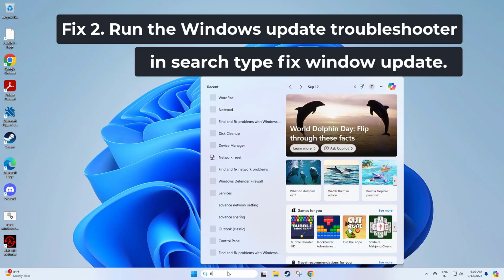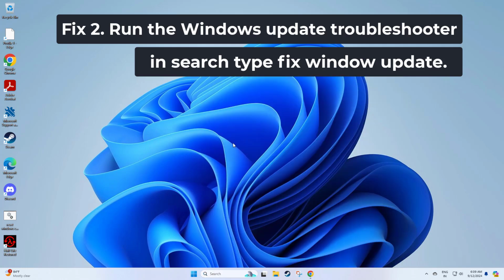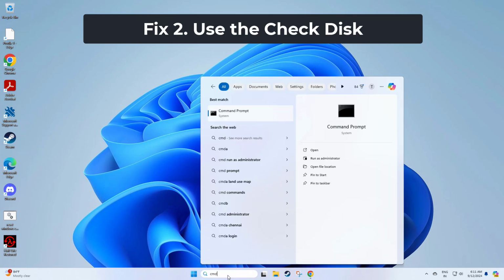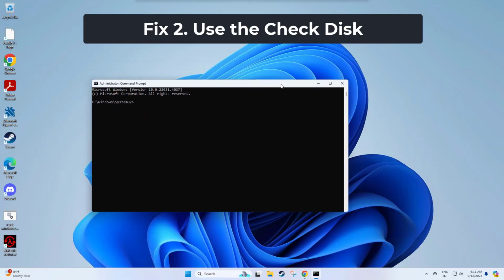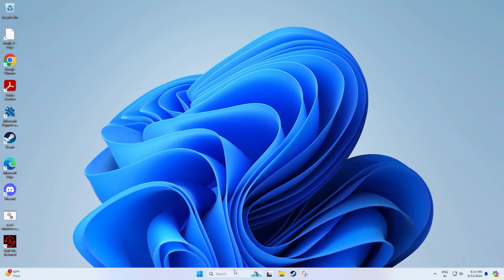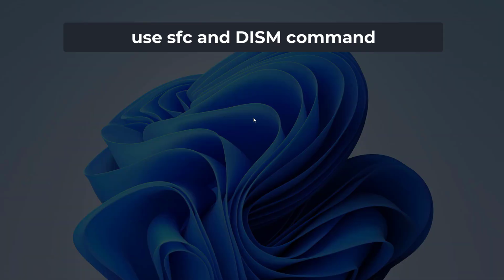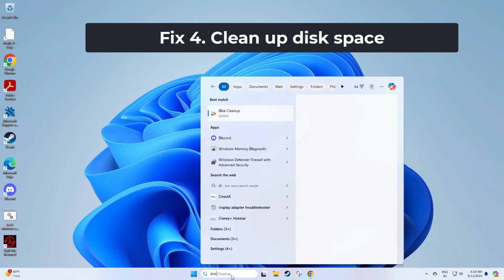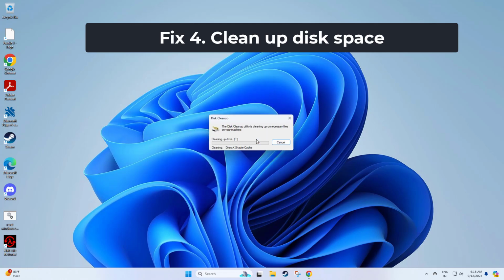(FIXED) KB5043076 fails to install in Windows 11 - 2024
CMD 1 :
sfc /scannow
DISM /Online /Cleanup-Image /RestoreHealth
cmd 2 :
(Note: use chkdsk c: /f /r /x command if you are using SSD as your primary partition)